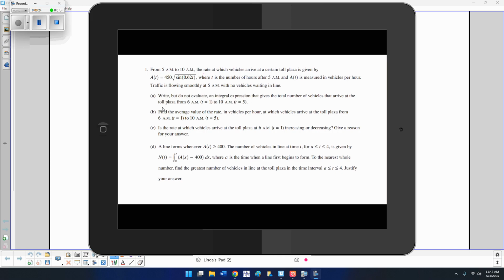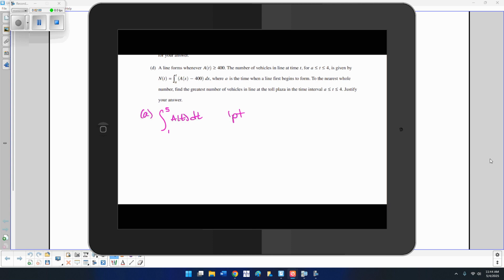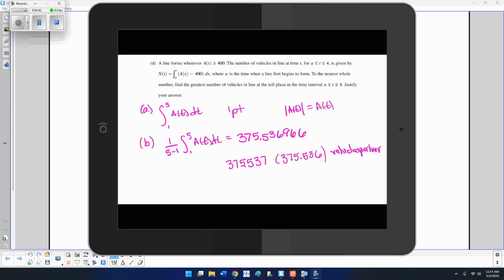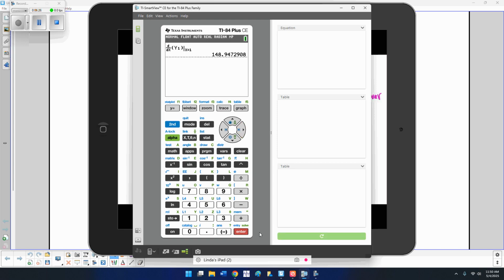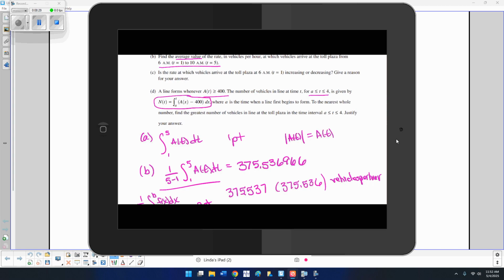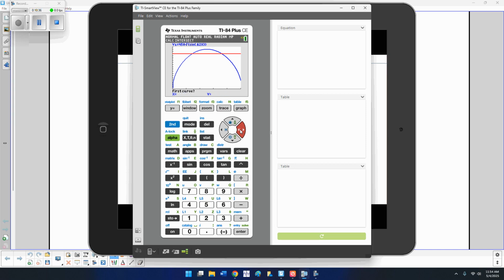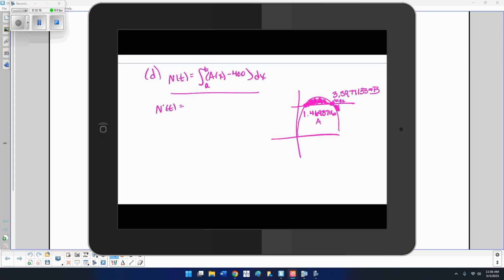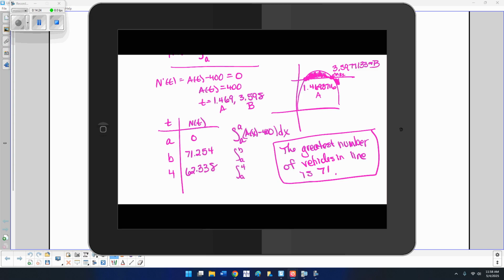2022 FR 1